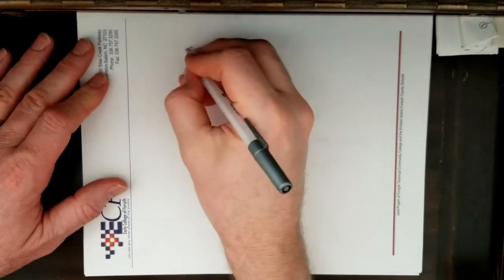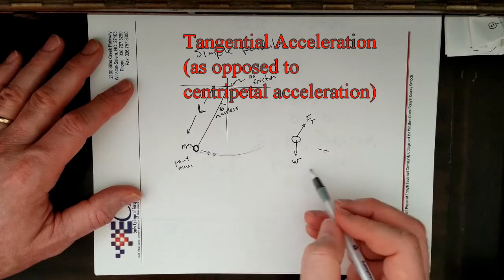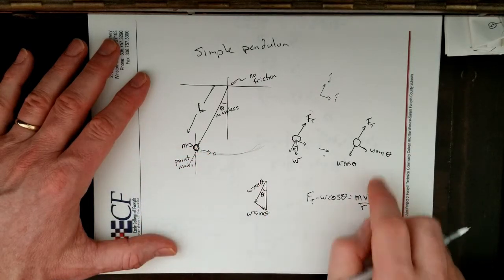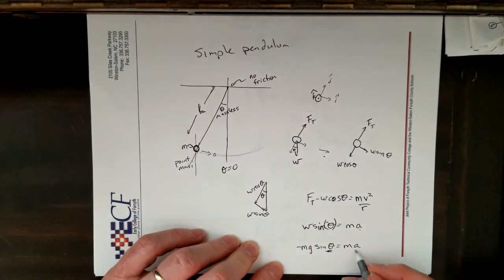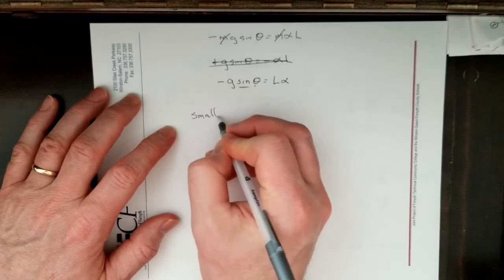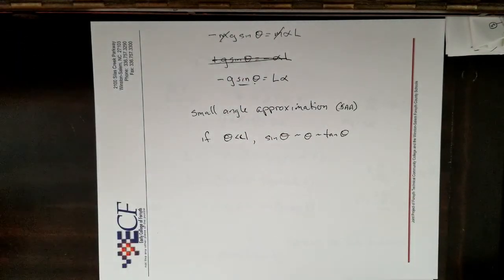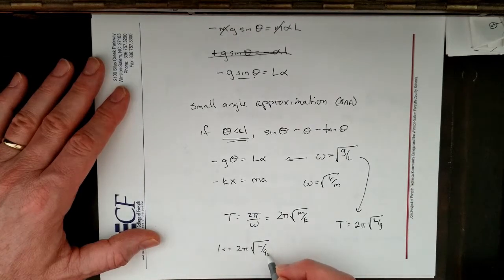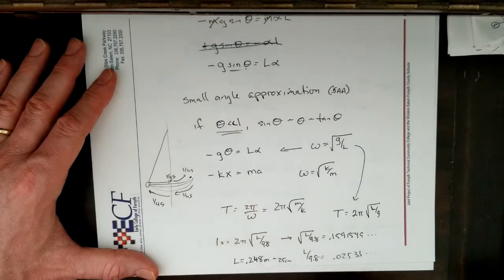PHY x51 Simple Pendulum 20200414 092944